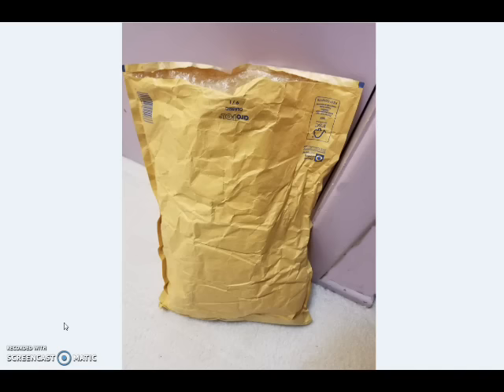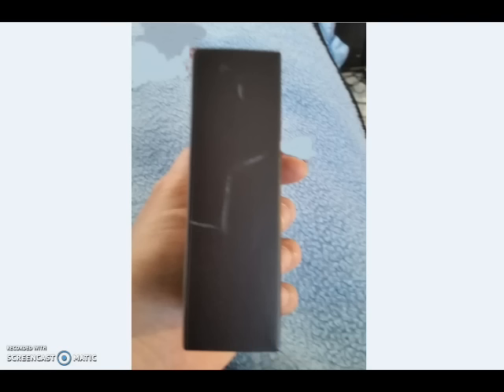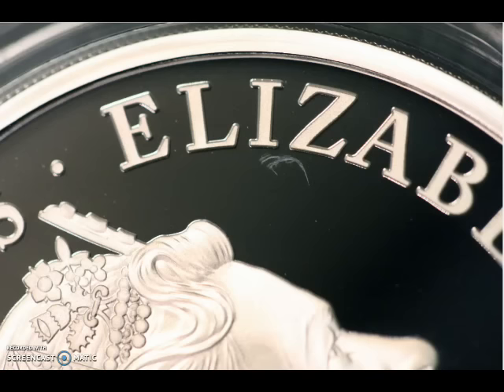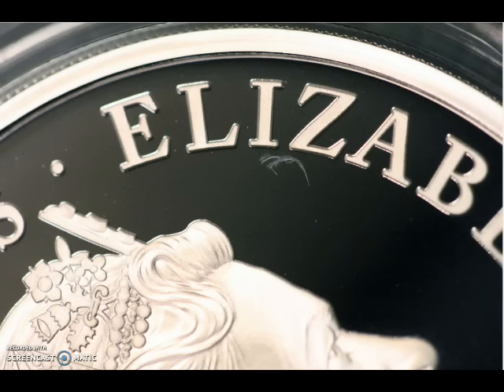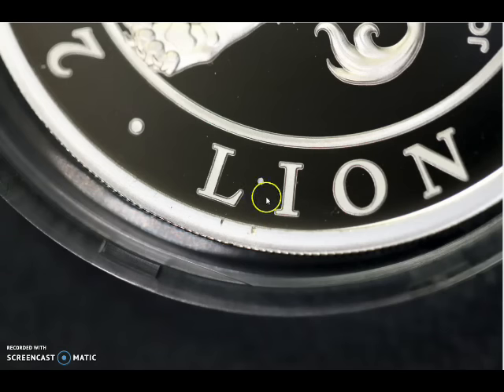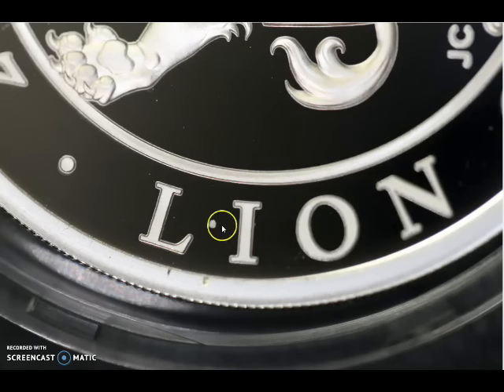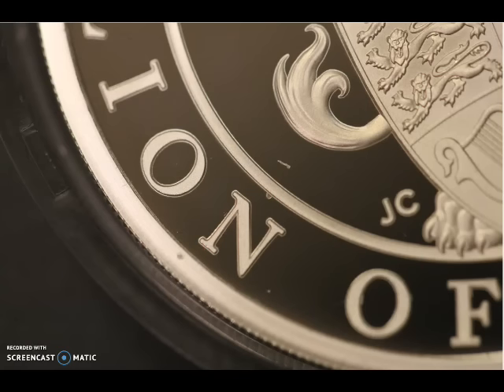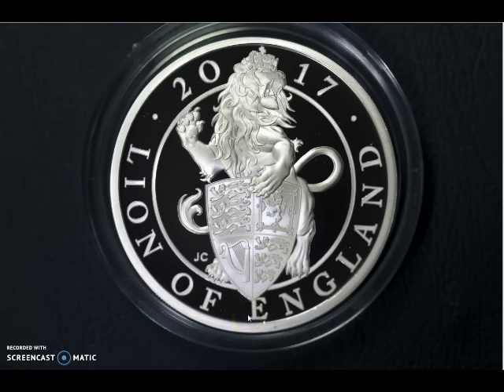Royal Mint Queens Beast Proof Coins: Poor Packaging, Bad Coins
Disappointing to see Royal Mint's Queens Beast coins were in crap condition.